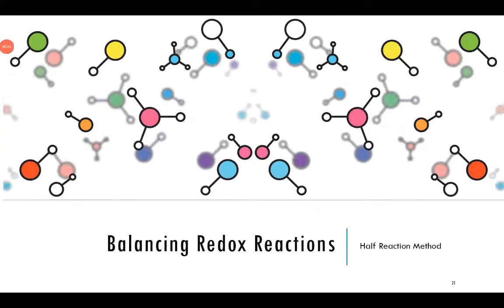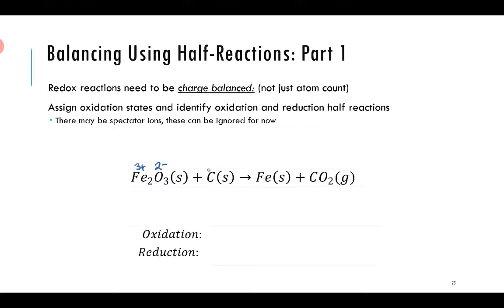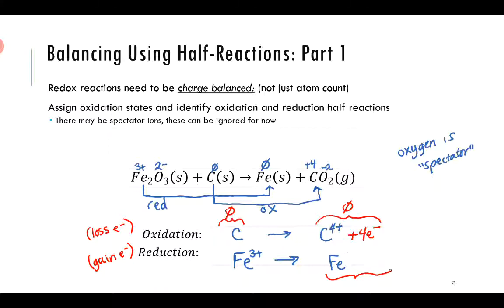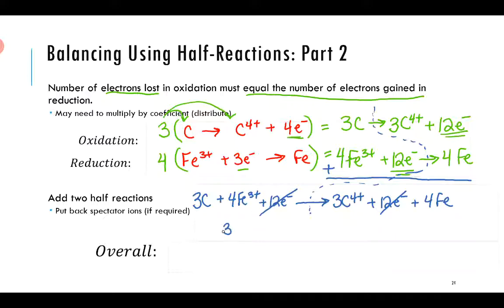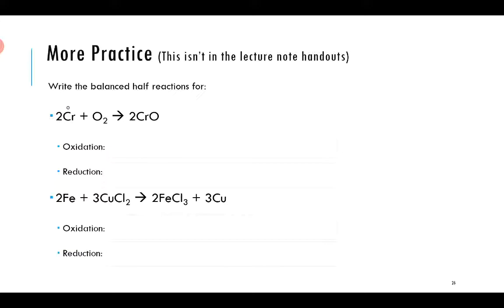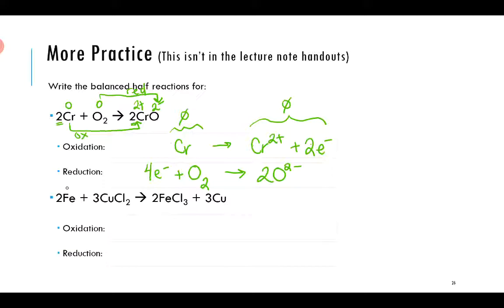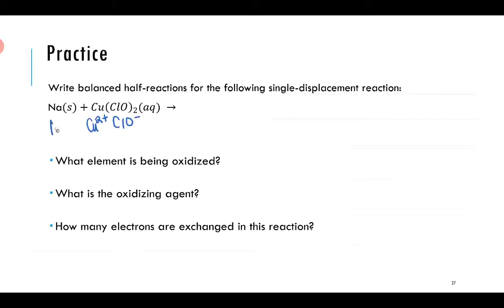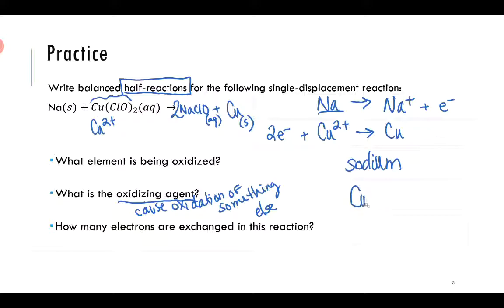Chem 3A - Chapter 17 - Balancing Redox Reactions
Half Reaction Method for simple combination and single displacement reactions